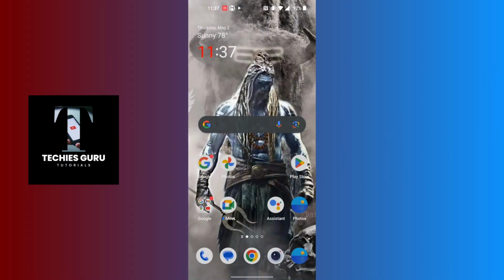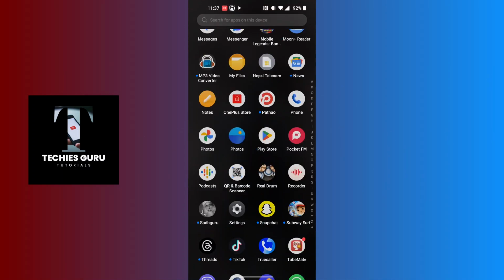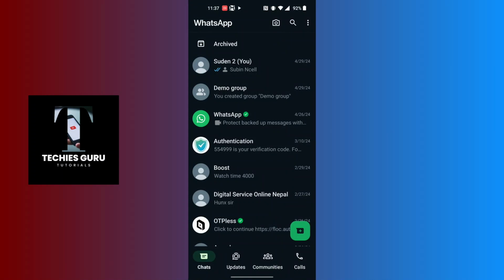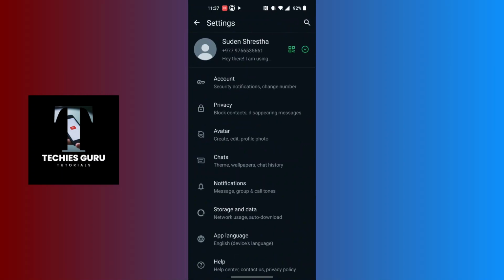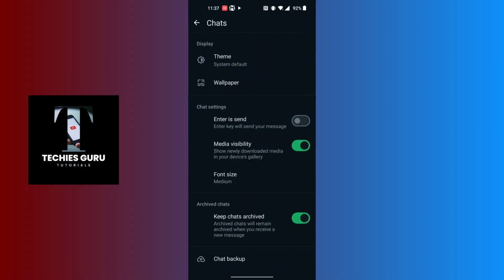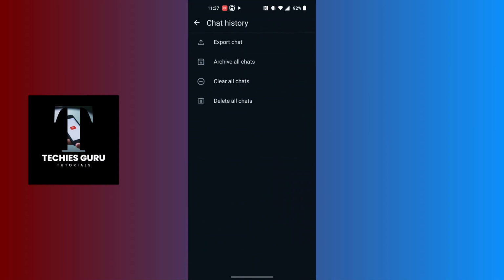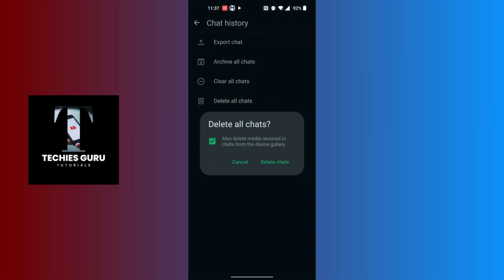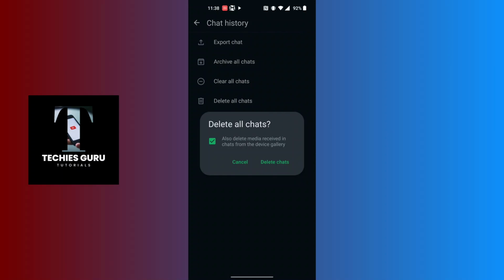How to Delete All Chats on WhatsApp 2024?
📱 How to Delete All Chats on WhatsApp in 2024? | TechiesGuruTutorial

🚀 Welcome to TechiesGuruTutorial, your ultimate destination for tech guides! In this tutorial, we'll guide you through the process of deleting all chats on WhatsApp in the year 2024, helping you declutter your chat list and manage your conversations effectively. Let's get started!